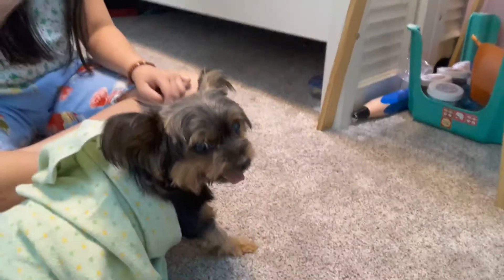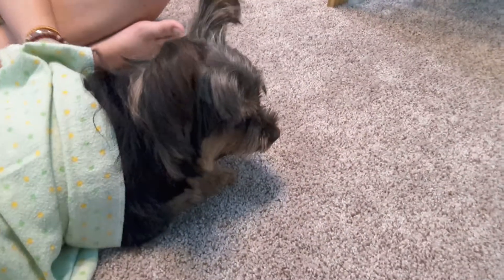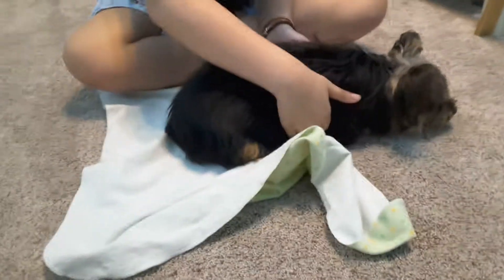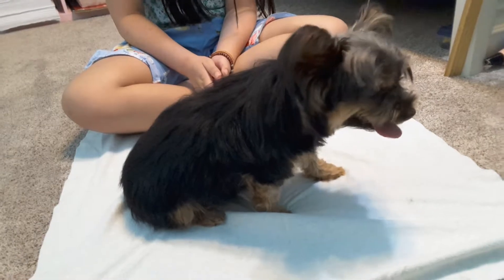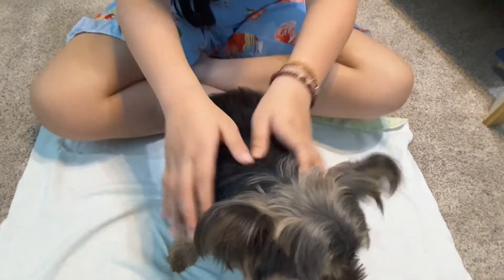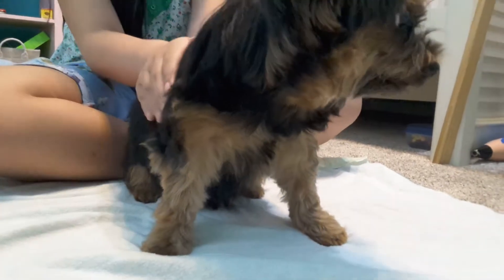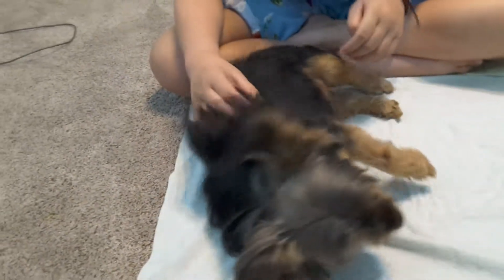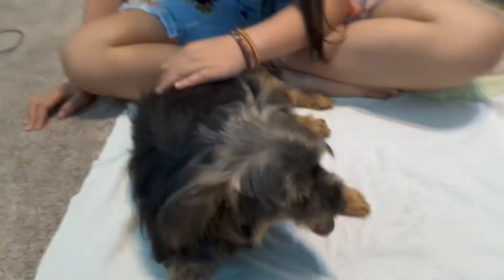HOW TO GIVE UR LULU A LULU MASSAGE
Srry for not posting a back to school vid but heres something better tho